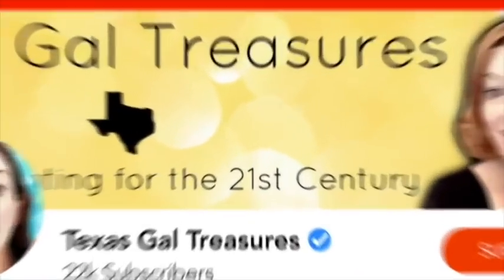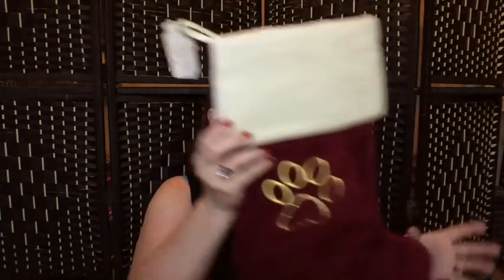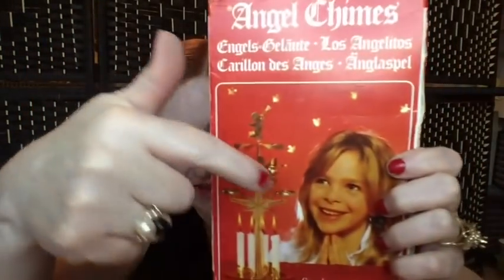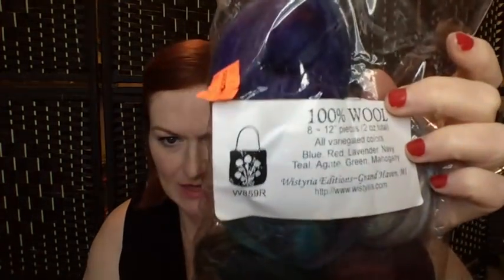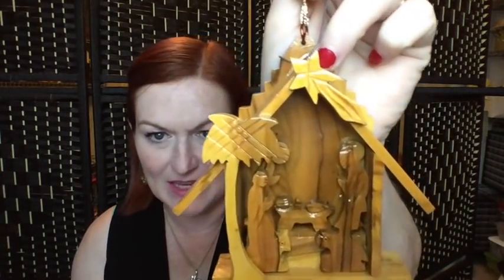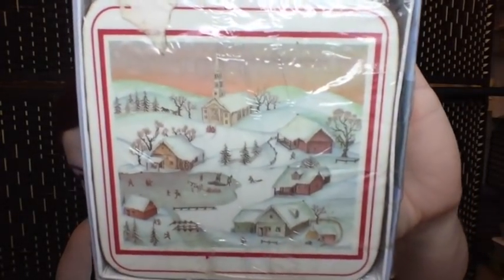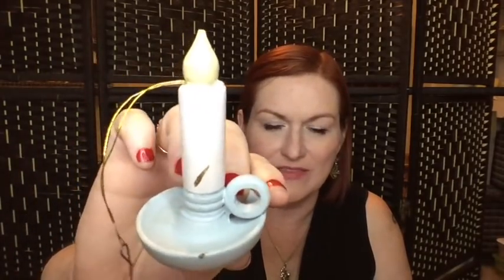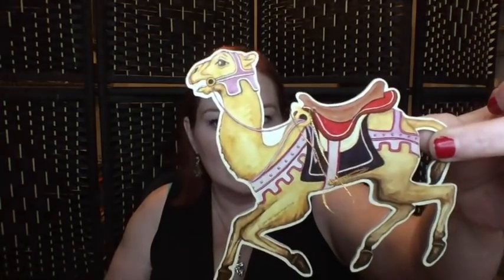Goodwill Outlet Bins Haul | $30 into $500 | Goodwill Outlet Haul to Resell | Reselling on Ebay 2020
I went early to the Goodwill Outlet. I spent $30 and will flip it on Ebay to make at least $500.  I picked up a wide variety of items to sell on Ebay and Etsy for this Goodwill Bins Haul.

*Mailbox*
78680